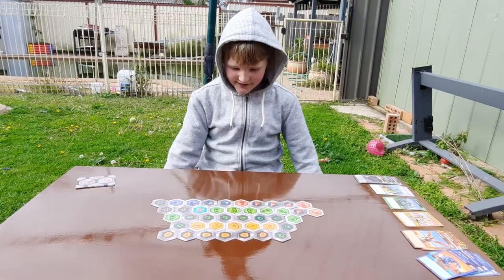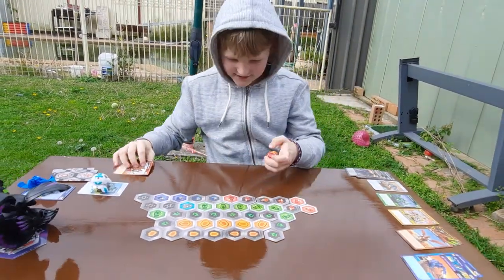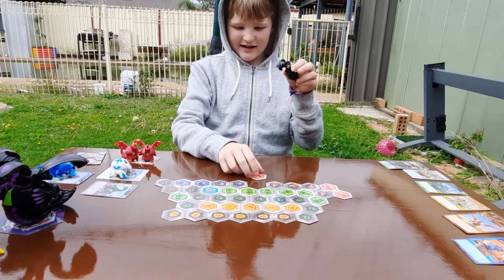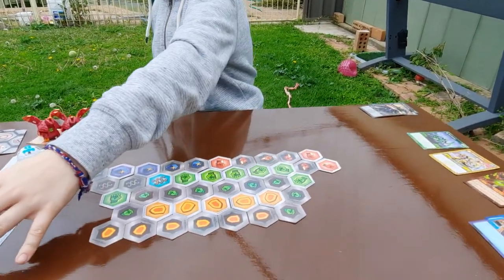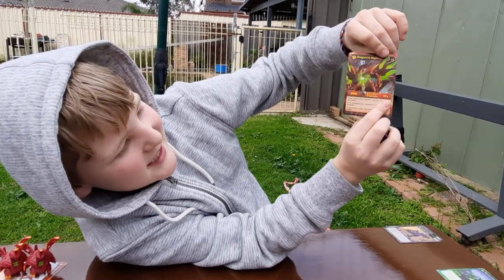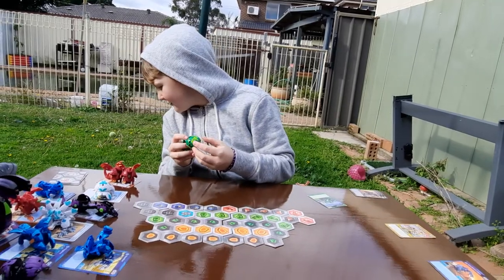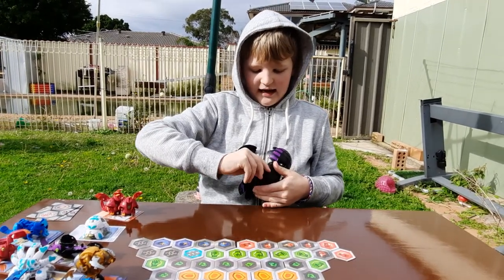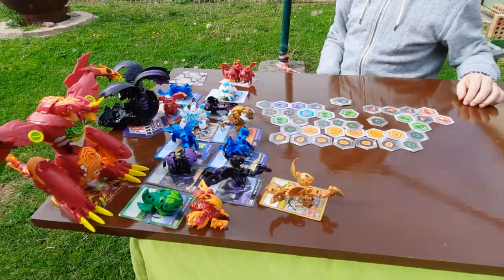My bakugan collection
Welcome to my first ever video where i show you all my bakugan and hownto use them :)